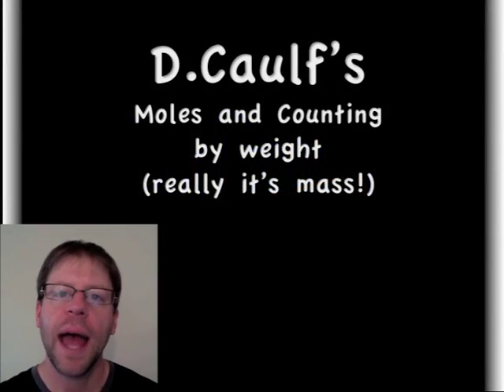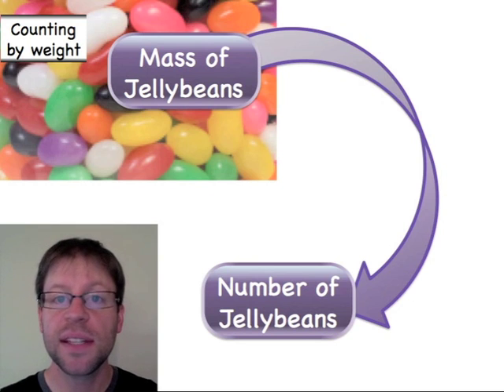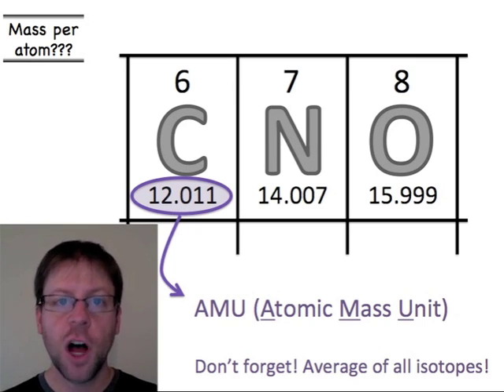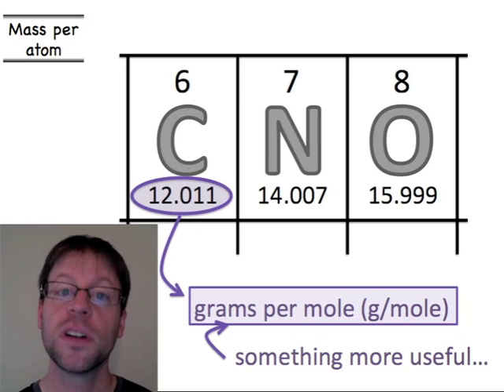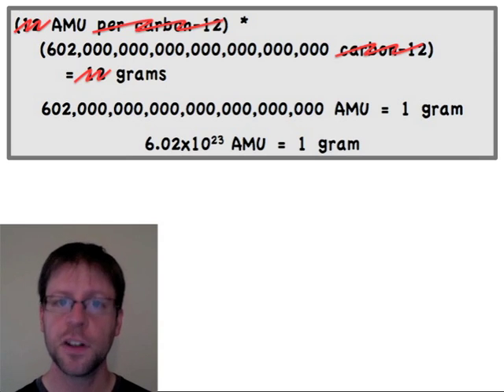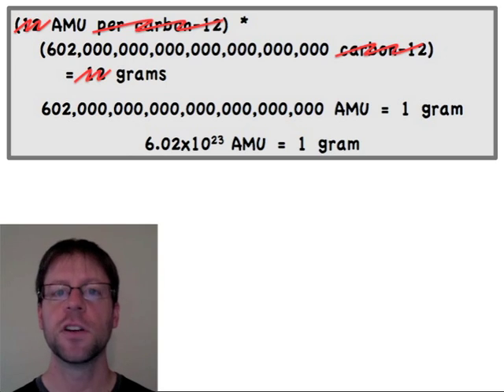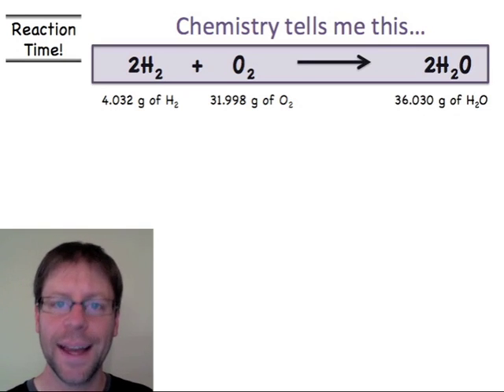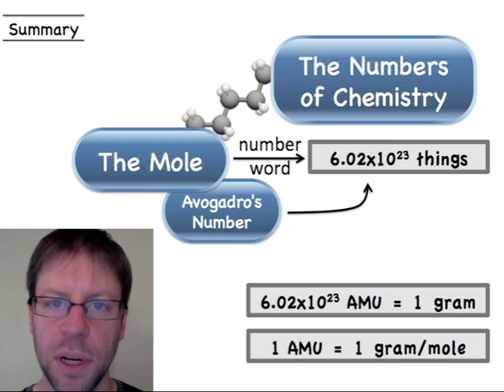The Mole, Avogadro's Number, and Counting by Mass (or Weight!) Chemistry Videos!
This video introduces counting by mass, the mole, and how it relates to atomic mass units (AMU) and Avogadro's number. for more!